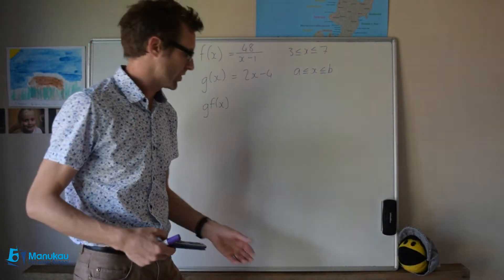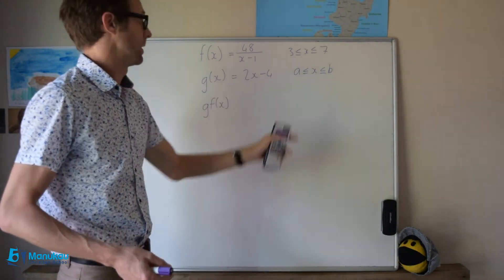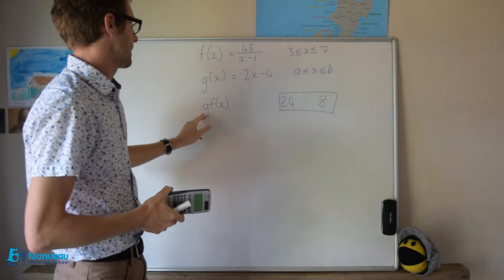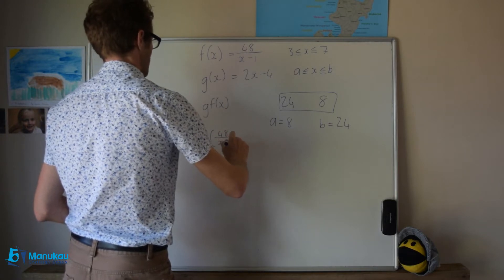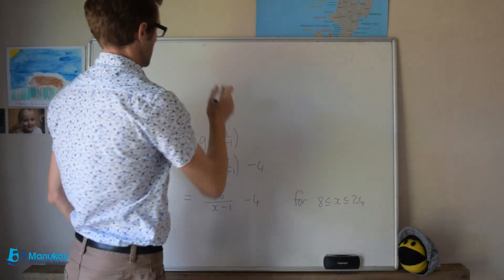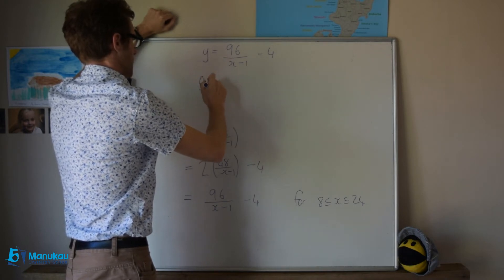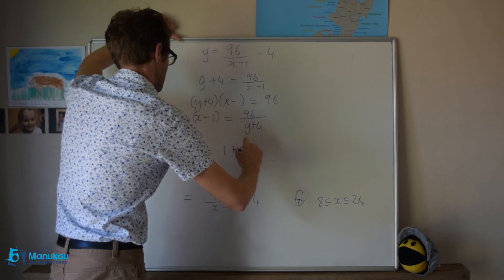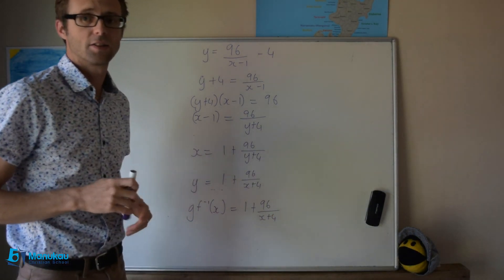Pure Maths 1 Term 1 Test question 3 - functions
Step by step working for all parts of question three in your term 1 test.